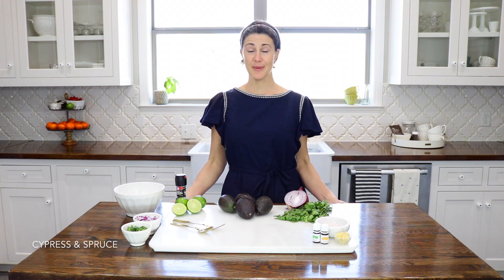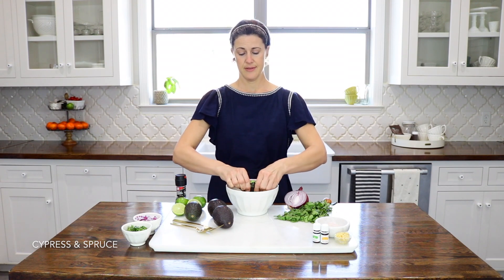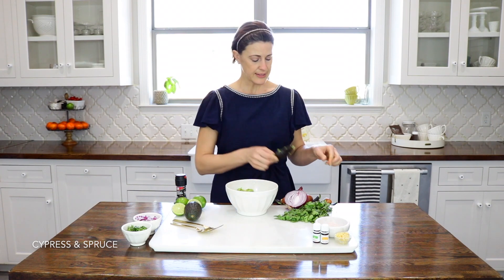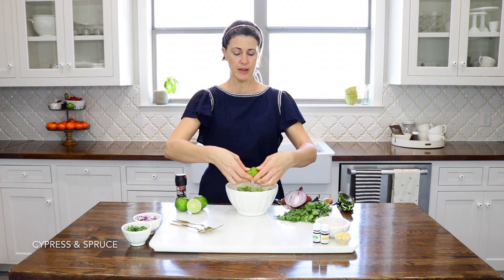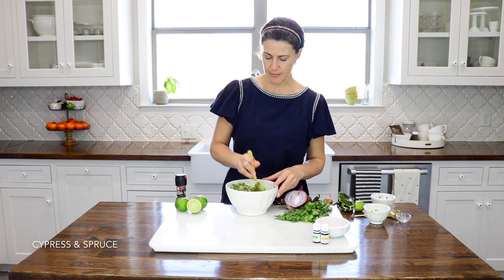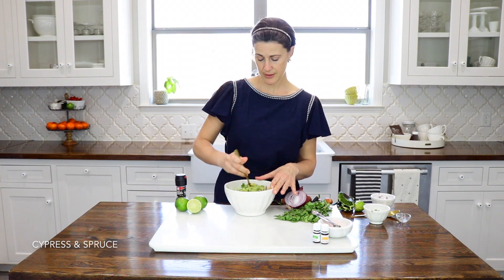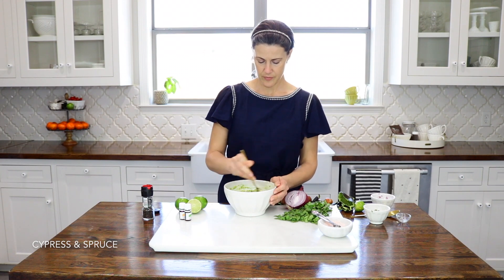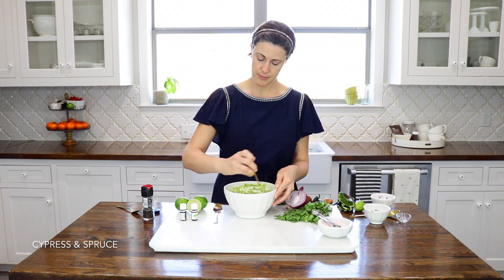Cooking with Essential Oils || Guacamole || Cypress & Spruce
Follow || Cypress & Spruce